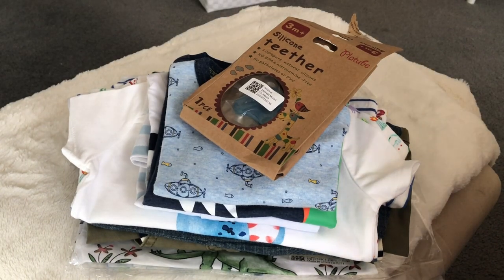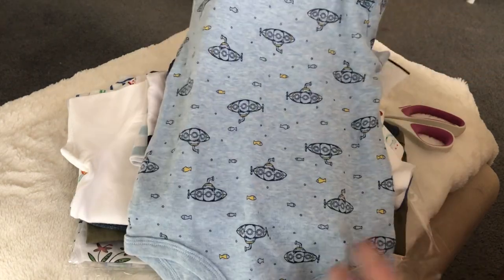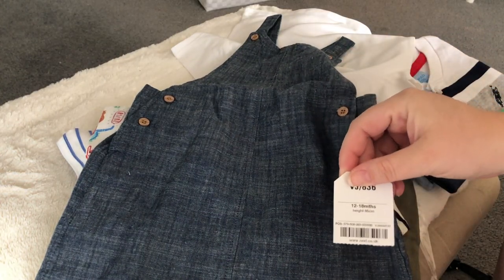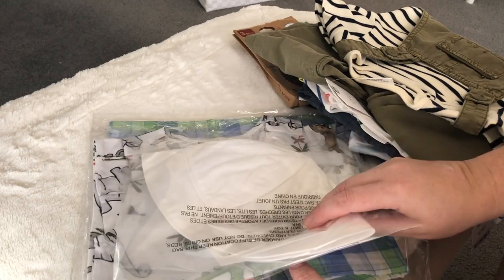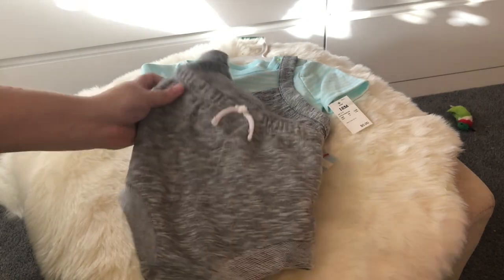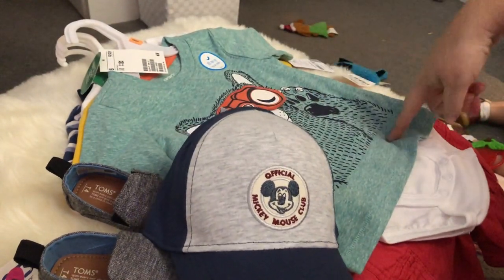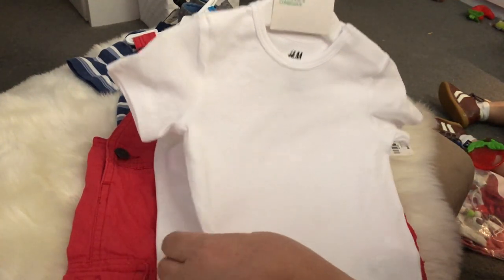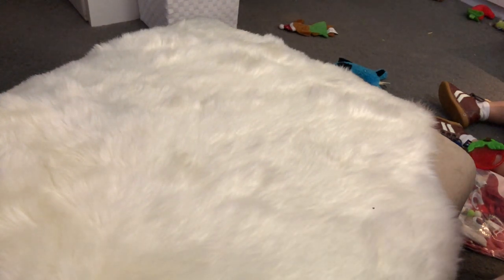Collective Haul with a Little Bit from Here and There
Welcome to my reborn baby doll video!
For more pictures please visit me on my Instagram account @montenegrobabies